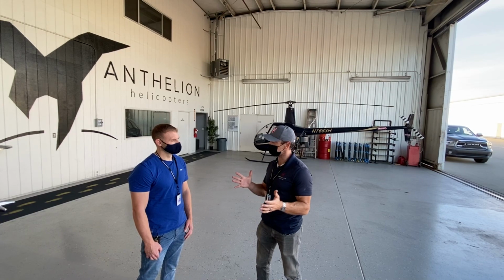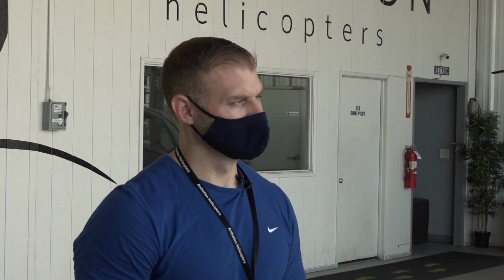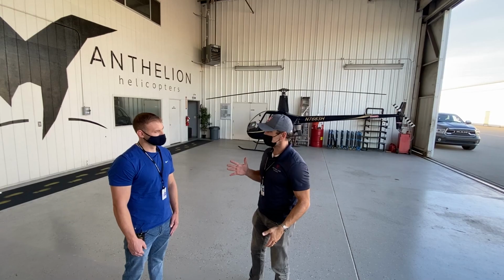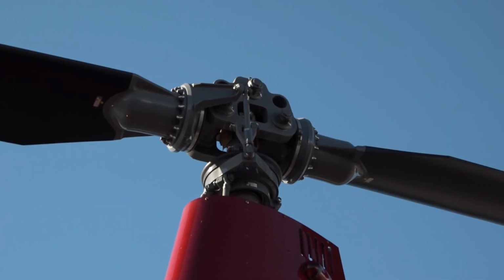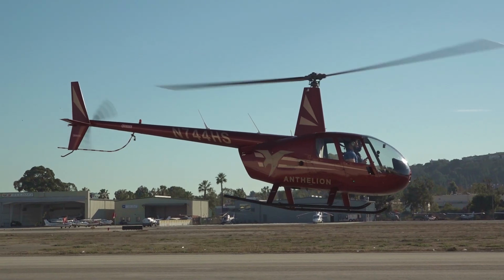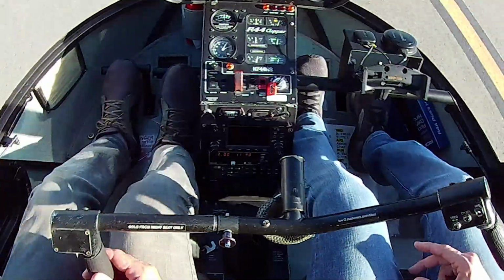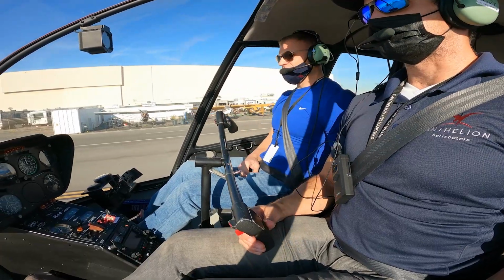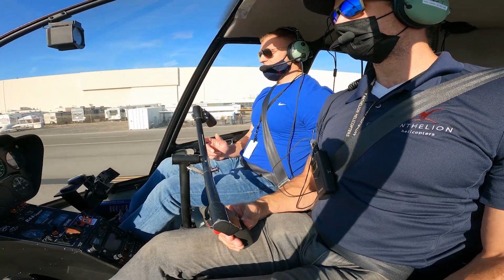My first helicopter flying lesson I Learning to hover the R44 helicopter with Anthelion Helicopters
Learning to hover the Robinson R44 helicopter and earn a helicopter license with Aaron Cole and Anthelion Helicopters; My First Hover.

Anthelion Helicopters is a premier aerial photography, helicopter flight training school, and Los Angeles helicopter tour company located in the heart of Long Beach, CA.

We offer the following services:

* Aerial photography
* Aerial Photography Workshops
* Real Estate Photography
* Aerial Surveillance
* Helicopter tours of Long Beach, Los Angeles, Catalina Islands, and more.

Additionally, we offer helicopter flight training and add-on training in the following categories:

* Private Pilots License PPL(H)
* Instrument Rating IR(H)
* Commercial Pilots Licence CPL(H)
* Certified Flight Instructor CFI(H)
* Certified Flight Instructor Instrument CFII(H)
* Airline Transport Pilot ATPL(H).

Also, these are some other cool helicopter photography videos by friends of ours: